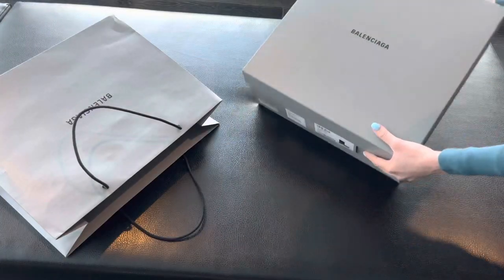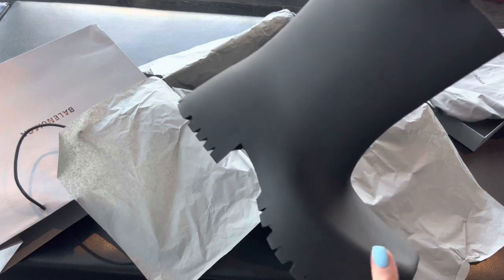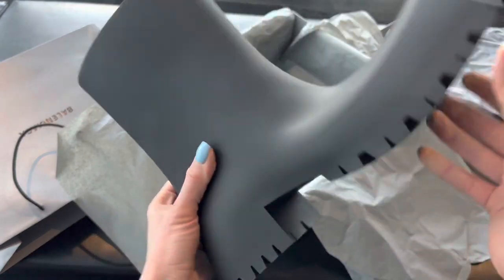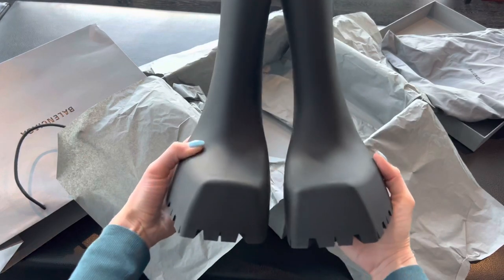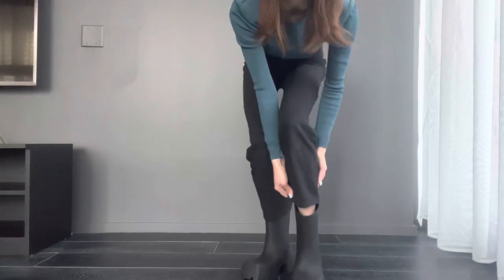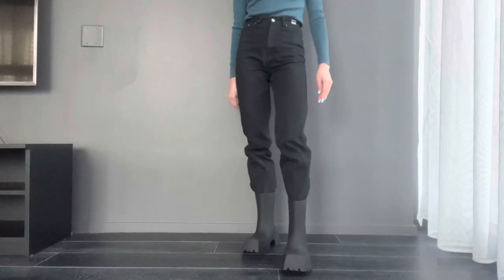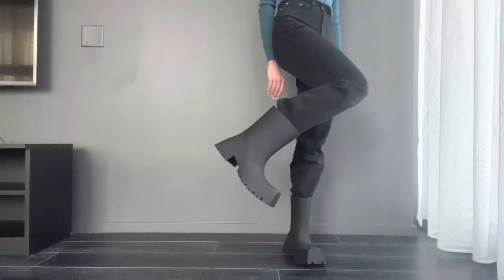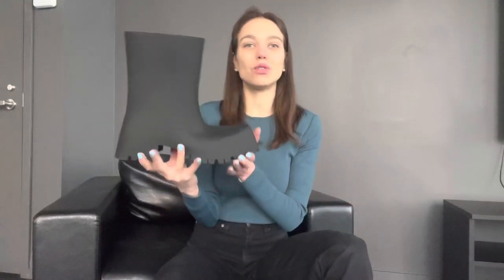REVIEWING // BALENCIAGA TROOPER BOOTS // SIZING, MATERIAL, FIT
Hello everyone, today I’m reviewing one of the most popular brand nowadays Balenciaga and their recently launched - Trooper Boots.

They also come in Grey and Dark Green colours.

I work as a Personal Shopper and constantly post fashion news. You can shop with me and get your desired item with some discount comparing to the boutique price!

Also constantly post about sales and discounts for different high-end brands like Prada, Gucci, Balenciaga, Saint Laurent etc.